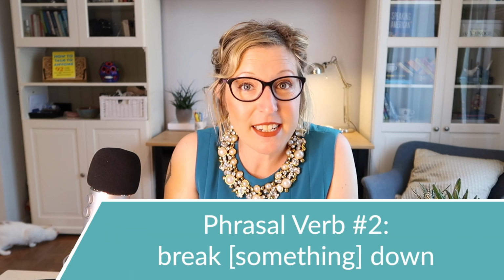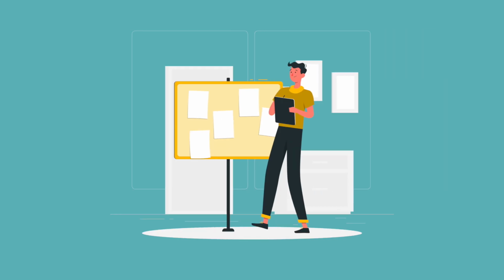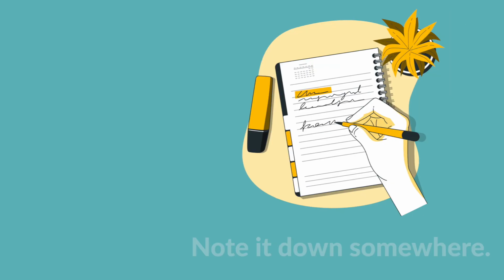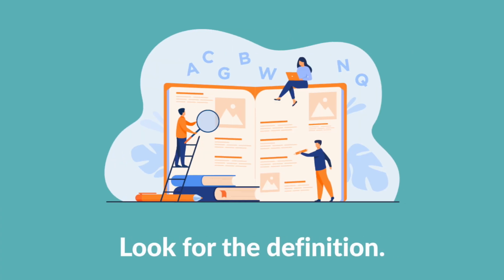How to learn phrasal verbs in English easily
Discover my brain-friendly ways to learn & remember phrasal verbs in English more easily… and then take my 30-Day Phrasal Verb Challenge!

TIRED OF STRUGGLING TO LEARN PHRASAL VERBS IN ENGLISH?
Master 30 phrasal verbs in 30 days, effortlessly! Join my 30-Day Phrasal Verb Challenge

🇫🇷 POUR LES CLIENTS EN FRANCE
La plupart de mes programmes sont éligibles aux financements CPF (compte personnel de formation), ou dans le cadre du plan de formation de votre entreprise.

Mon équipe et moi serons ravies de vous aider !